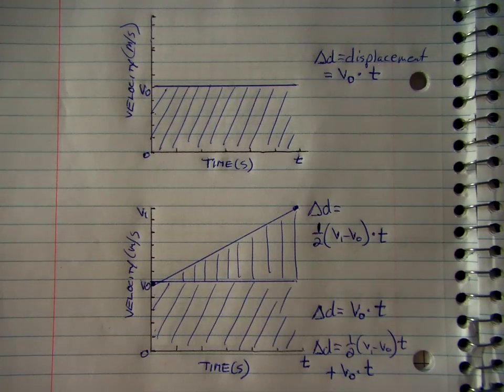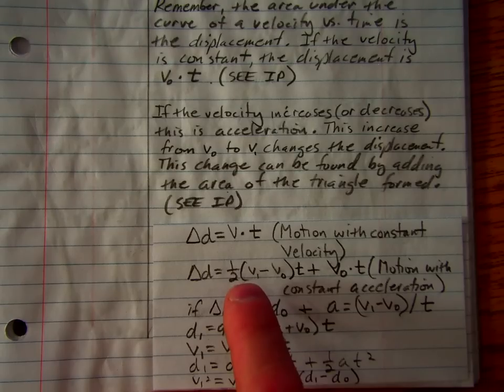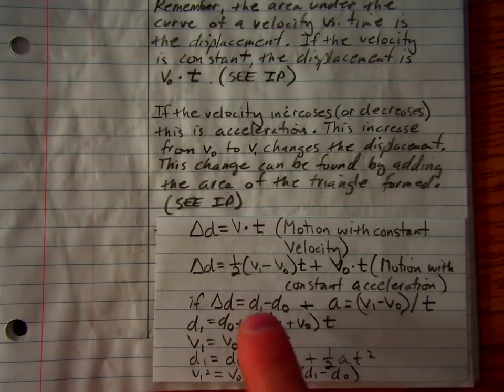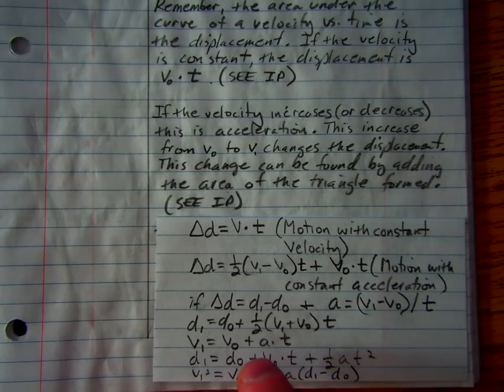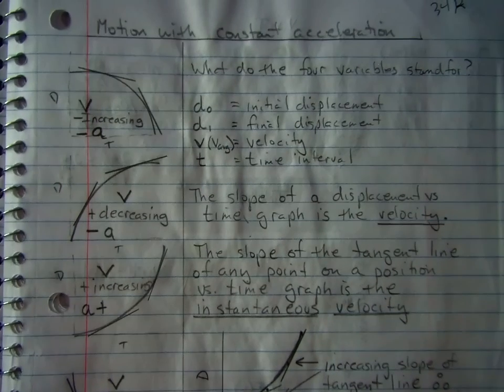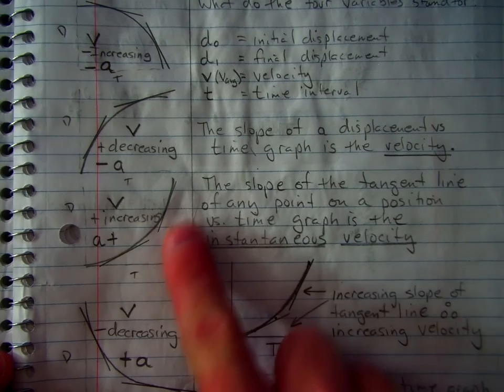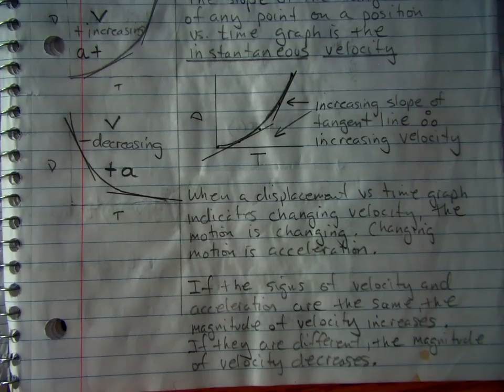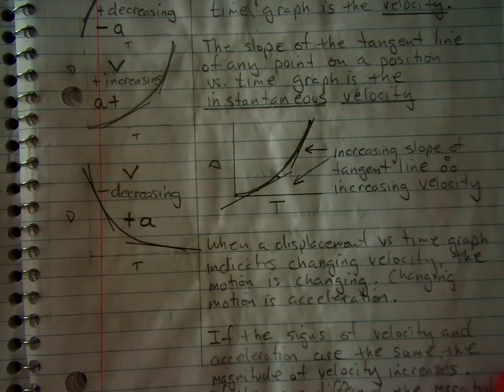Physics Lesson Motion with constant acceleration 2